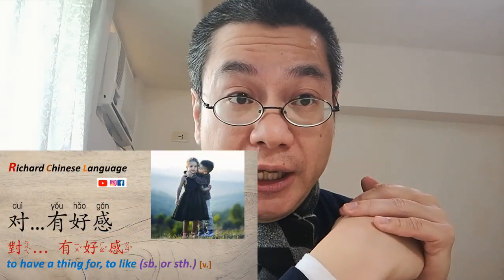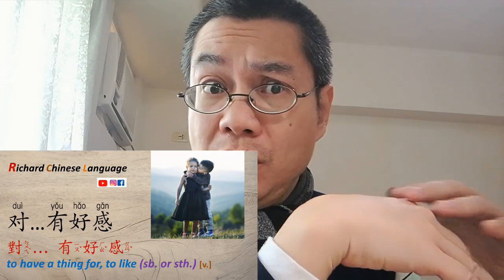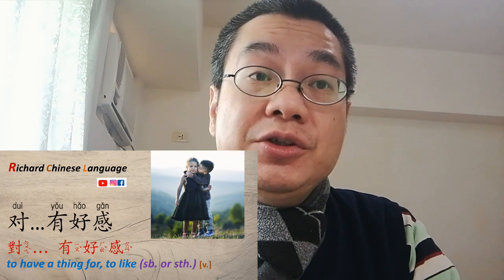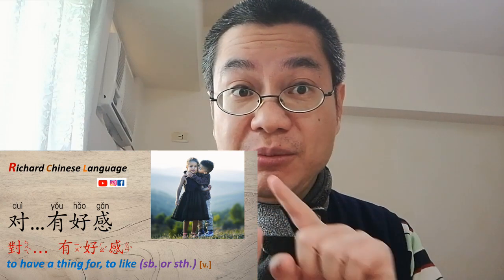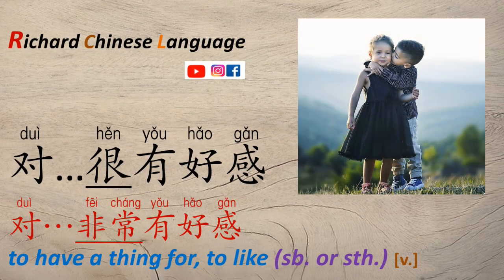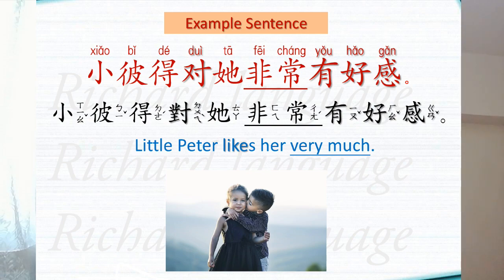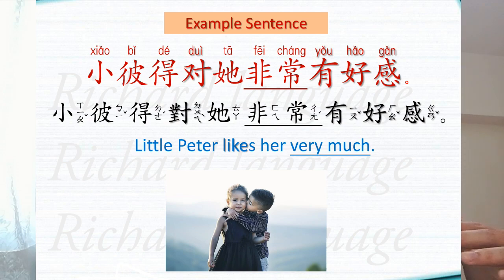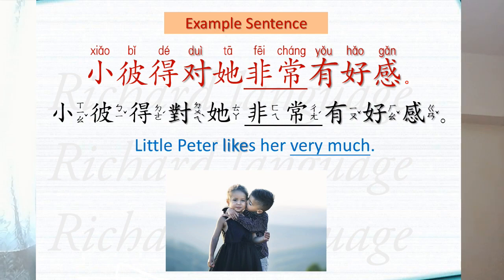Only know 爱” or “喜欢” in Chinese? Let's learn "对…有好感" (have a thing for; to like)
My dear friend, you just know “爱” or “喜欢” in Chinese?
Let’s try something different: 对…有好感 (have a thing for; to like)
(1)
小彼得对她非常有好感。
小彼得對她非常有好感。
xiǎo  bǐ  dé  duì  tā  fēi  cháng  yǒu  hǎo  gǎn  。
Little Peter likes her very much.
(2)
虽然我不是回教徒，但是我对伊斯兰教很有好感。
雖然我不是回教徒，但是我對伊斯蘭教很有好感。
suī  rán  wǒ  bú  shì  huí  jiào  tú  ，
dàn  shì  wǒ  duì  yī  sī  lán  jiào  hěn  yǒu  hǎo  gǎn  。
Although I am not Muslim, I like Islam very much.
虽然. 但是. : although...